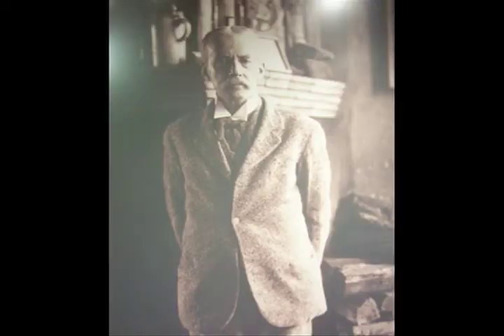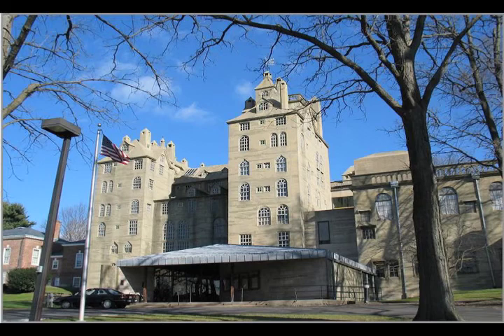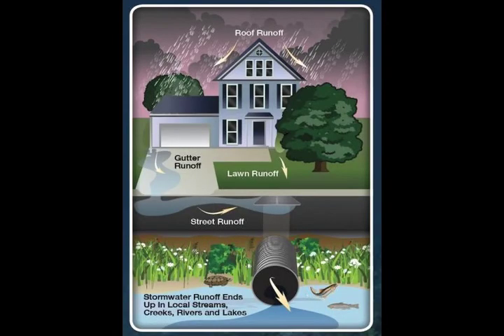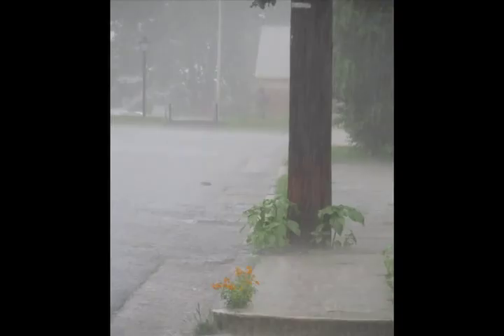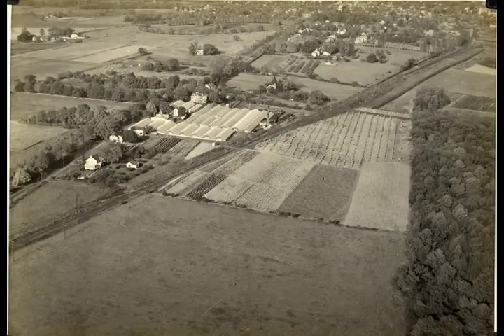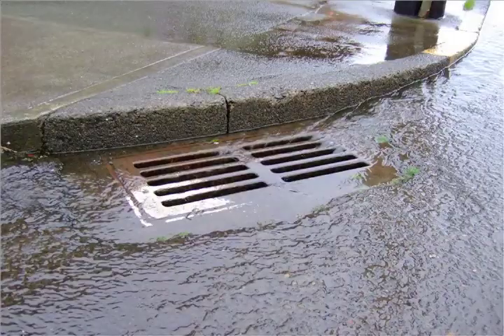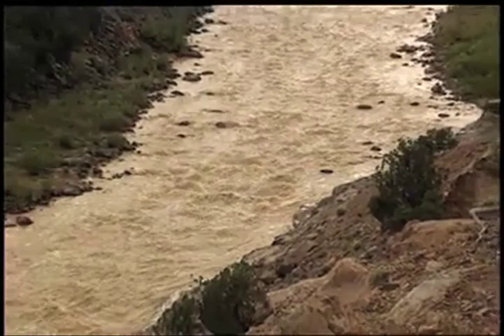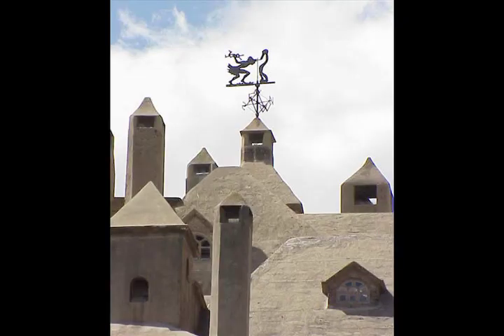Mercer Museum Putnam Learning Center construction addresses storm water issues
Learn why the Mercer Museum was required to install storm water best management practices during the recent addition.